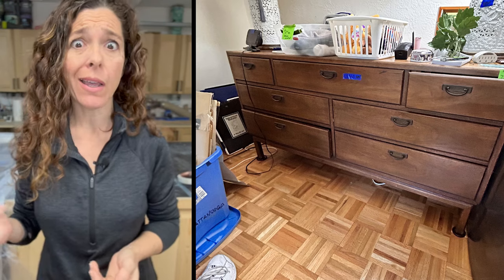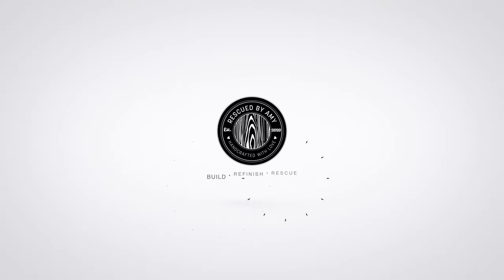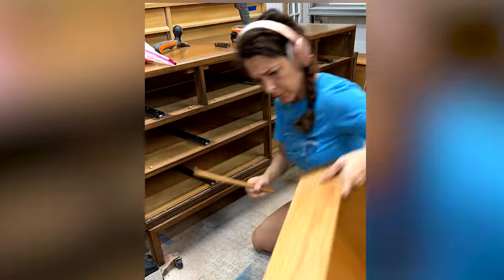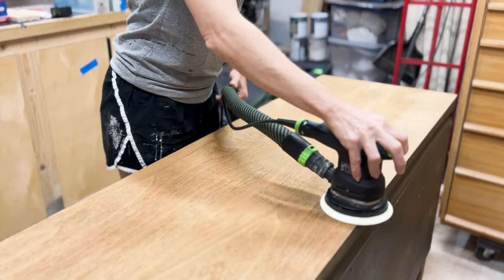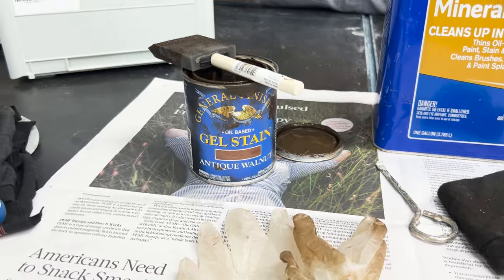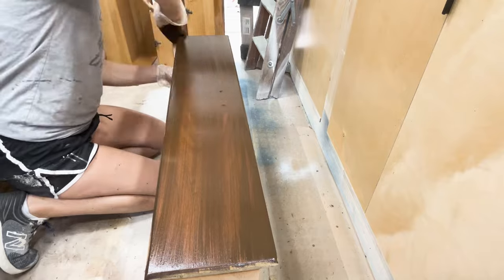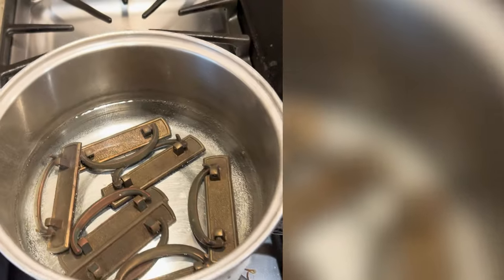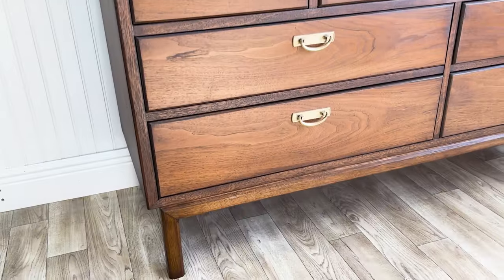Saving this Old Dresser: Refinishing without Paint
I take you through all my steps — and supplies are linked below — as I strip down and refinish this boring brown mid century modern dresser. No, I didn't paint it, and you won’t believe what this lucky estate sale find looks like now!

-- TIMESTAMPS --
00:00 Saving this Old Dresser: Refinishing without Paint
00:48 How to find the manufacturer and year
01:14 Scrape and strip off the old finish
02:12 Sanding & prep for stain
03:37 Apply gel stain
04:02 Apply the top coat
04:18 Clean the old brass hardware
04:33 Final details
04:55 The big reveal

🔗 LINKS 🔗
-- PRODUCTS USED --

Bahco 2.5” Carbide Scraper

Kleen Strip Finish Remover

General Finishes Oil Based Gel Stain (Antique Walnut)

General Finishes Arm R Seal (satin)

Barkeepers Friend